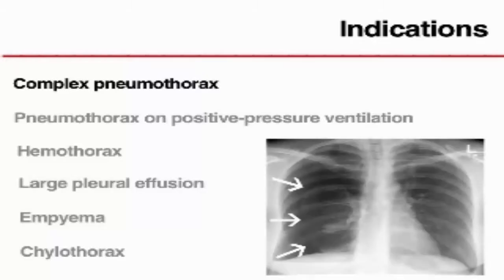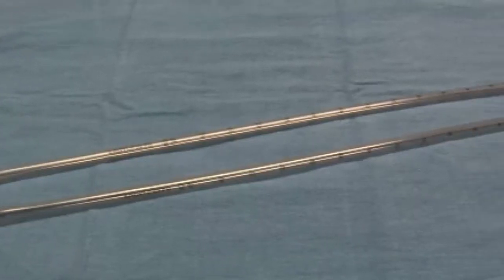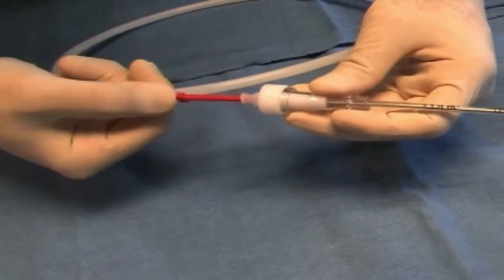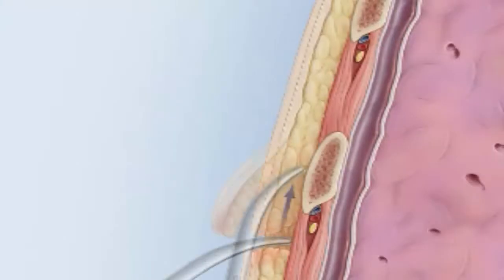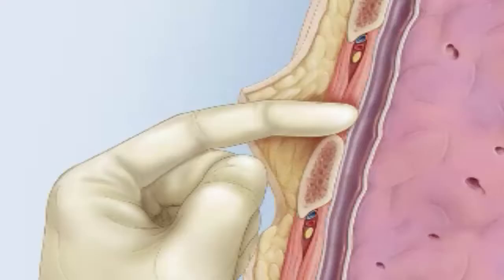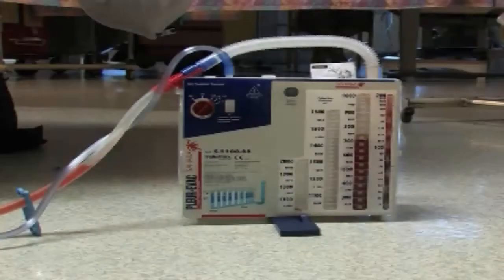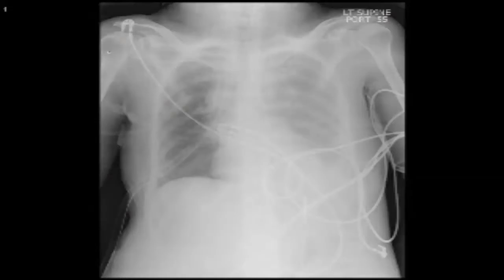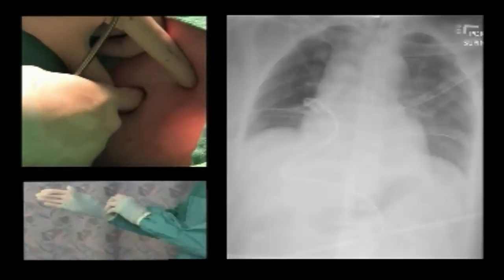Cest Tube Insertion Video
Cest Tube Insertion